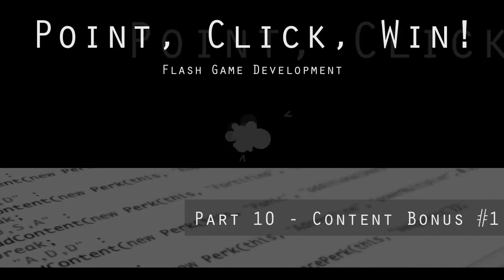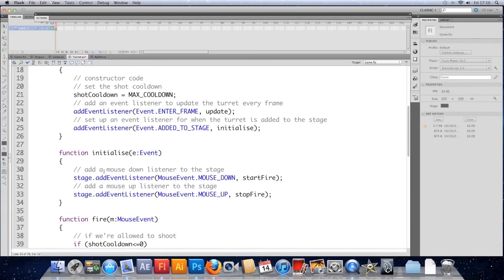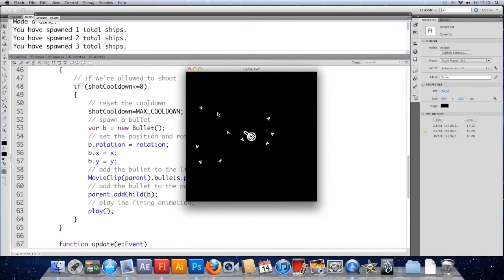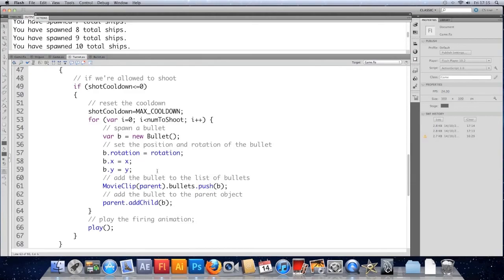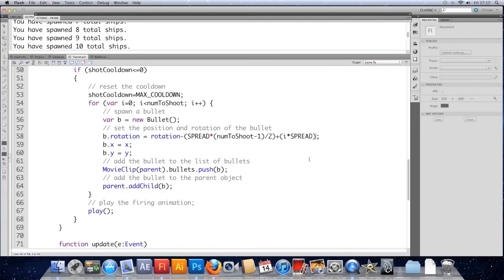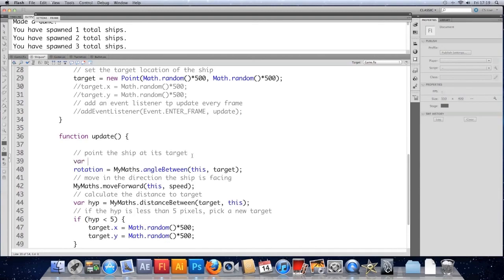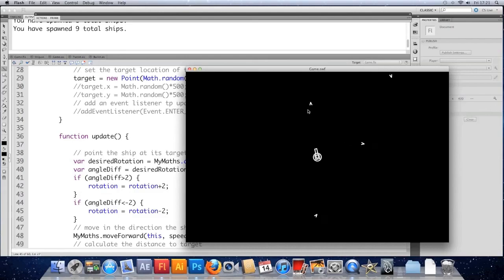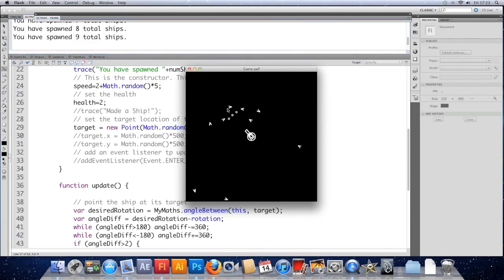Game Development in AS3 Part 10 - Content Bonus #1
Add the ability to fire multiple shots and hold the mouse button down. Just a quick top up of content between videos to help the game progress a bit!